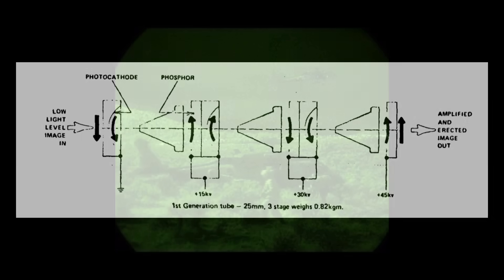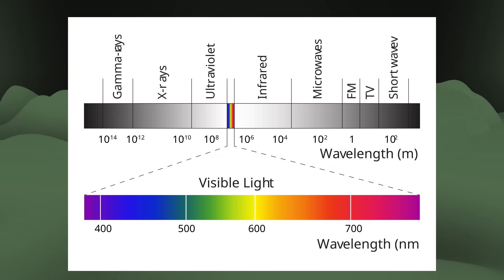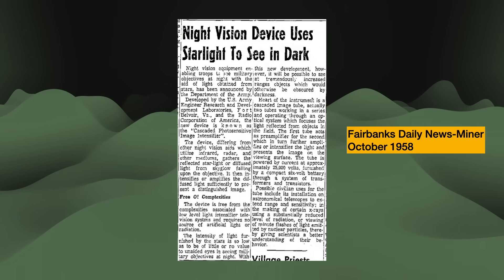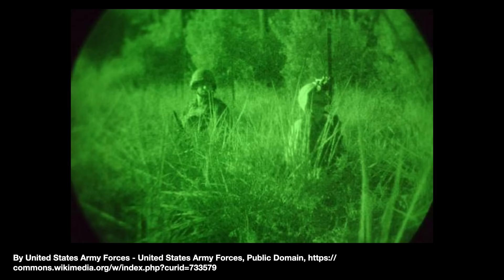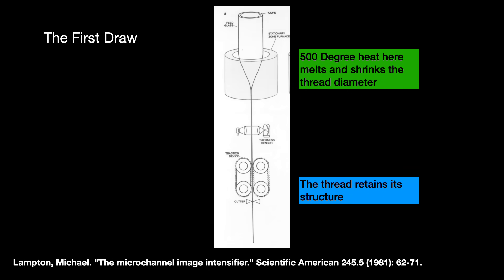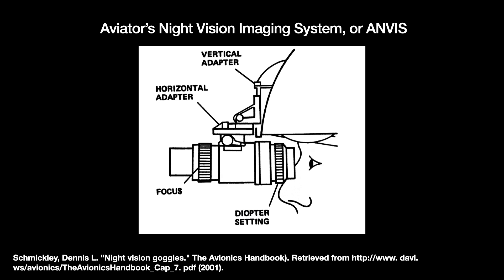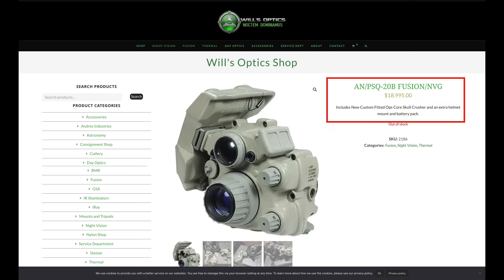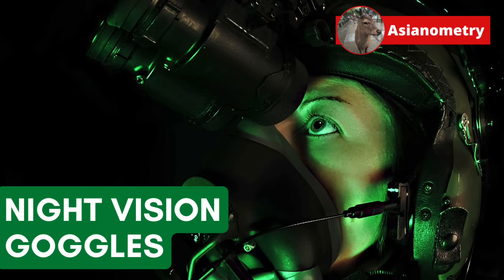The Plates & Tubes Behind Night Vision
Thanks to Dan O for suggesting this topic